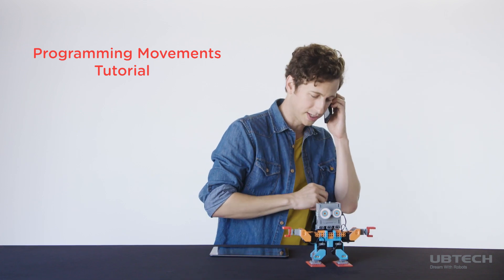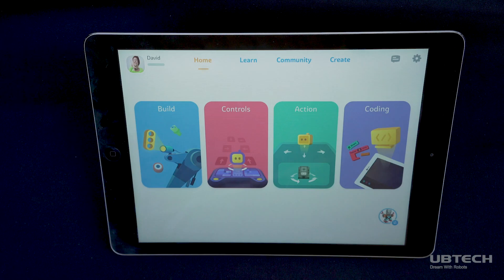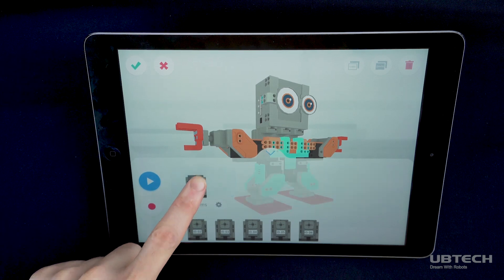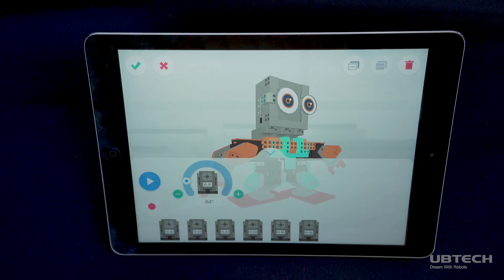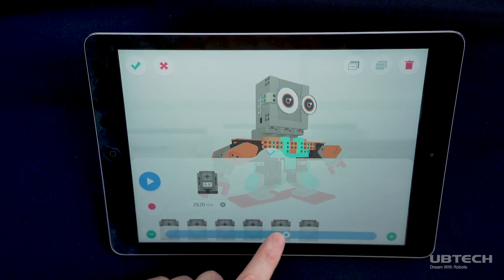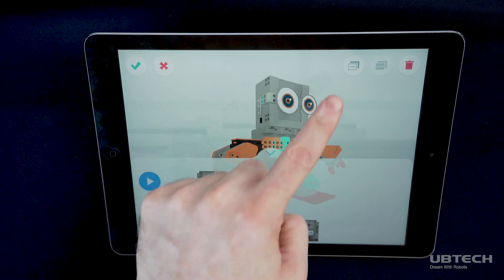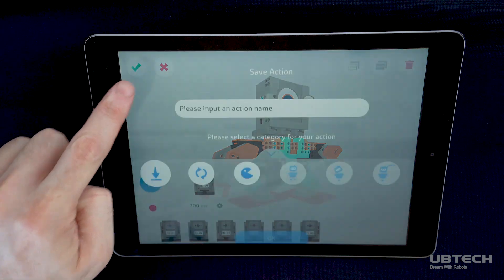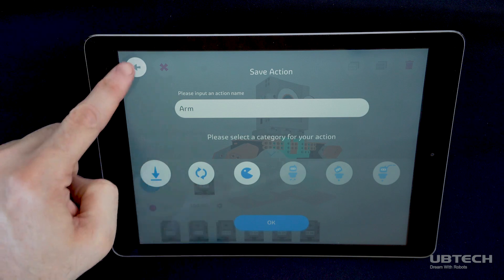Programming Movements | JIMU ROBOT by UBTECH Robotics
Learn how to program movements for your JIMU Robot by adjusting servo settings in the JIMU App.